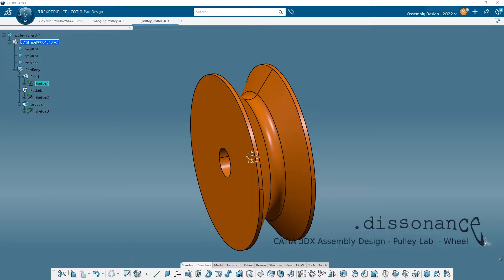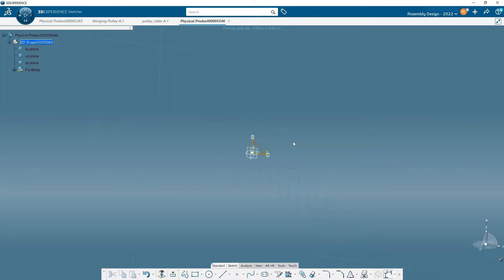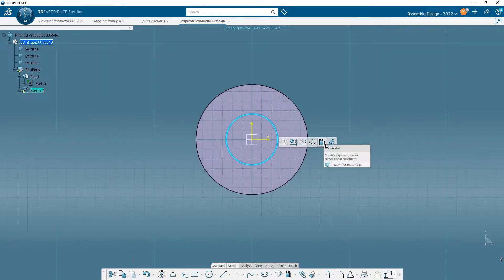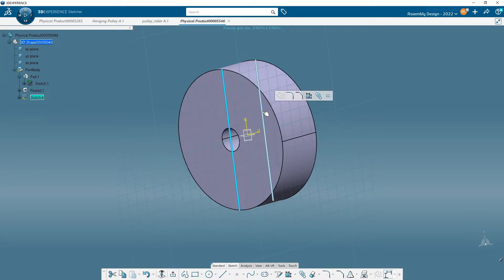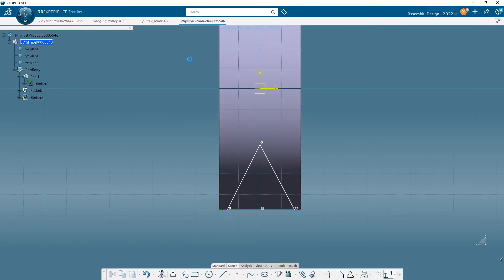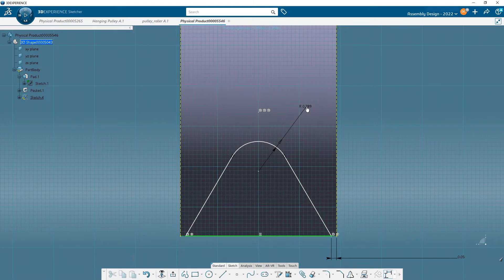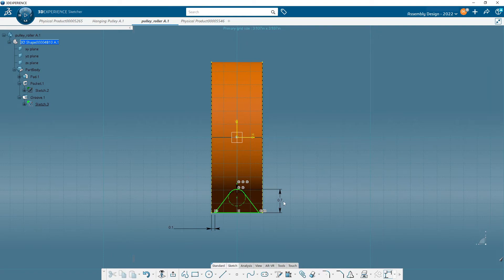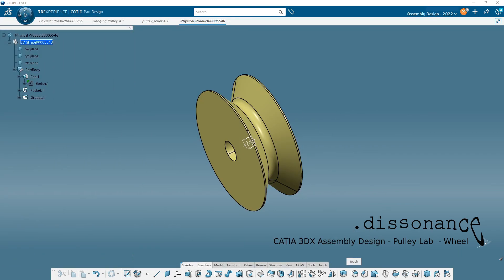CATIA 3DX Assembly Design - Pulley Lab - Wheel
Designing a hanging pulley from McMaster-Carr.